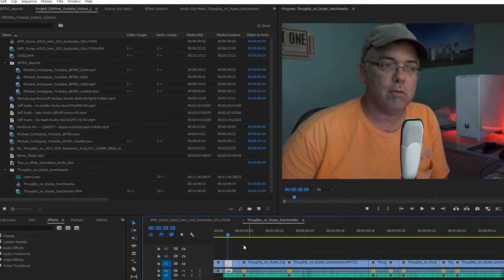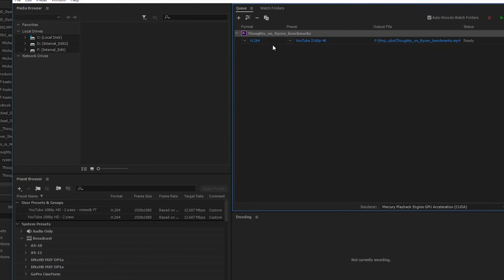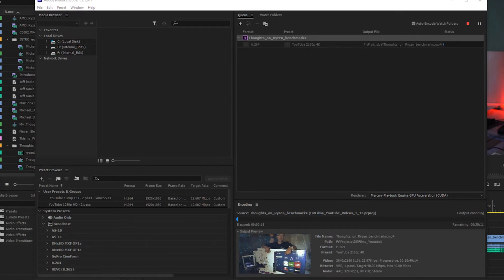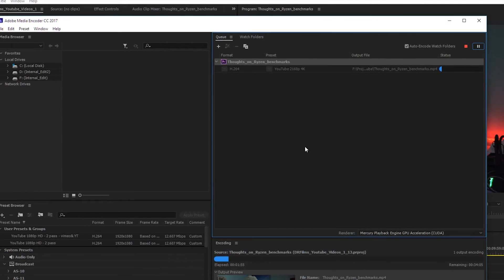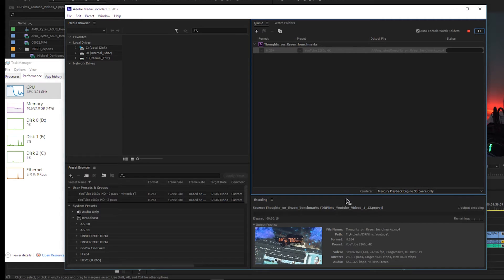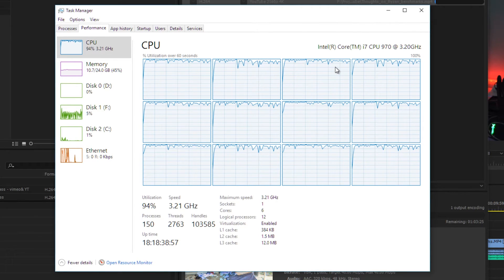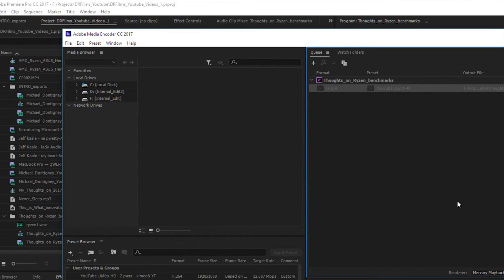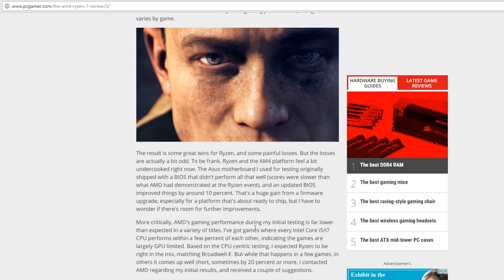Myths CUDA cores for rendering and Ryzen 1800X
Yes, CUDA cores can help with rendering video.. but the CPU is ALSO used so a 8 core 16 thread CPU like Rizen will be better than a 4 core 8 thread CPU if they both have GTX graphics cards installed.